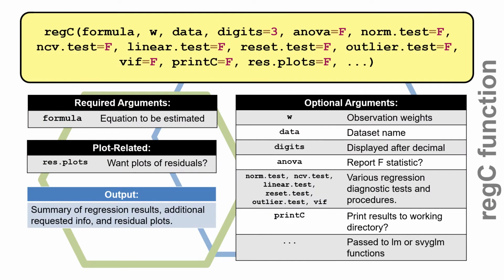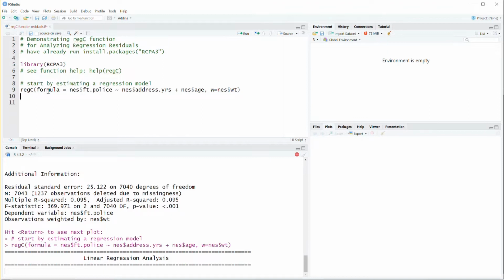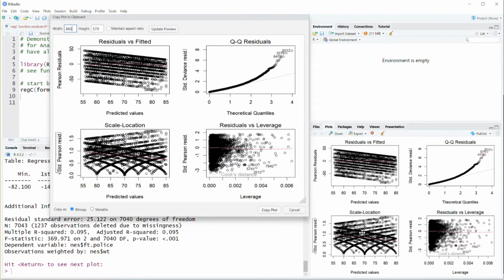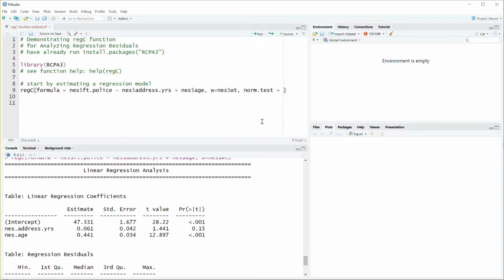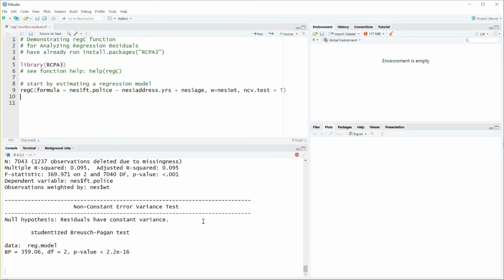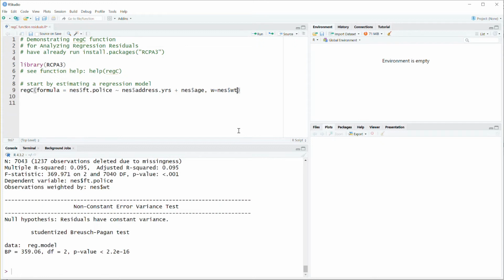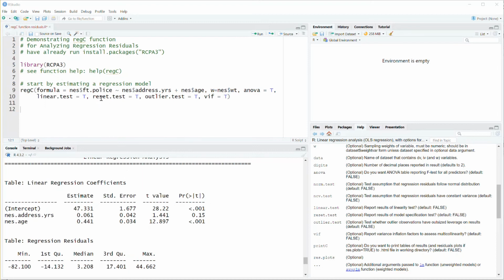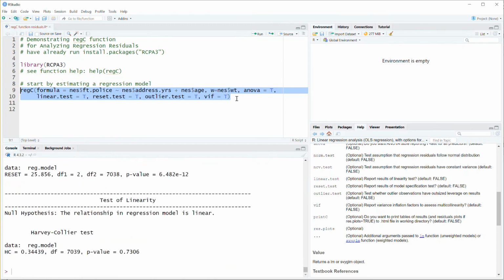Analyzing Regression Residuals with RCPA3 Package's regC Function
*JUMP TO:* 0:01 Overview of Function's Arguments | 1:04 Generating Diagnostic Plots | 4:02 Conducting Diagnostic Tests | 7:35 Other Post-Estimation Analysis with regC

*DESCRIPTION:* This video demonstrates the use of the regC function from the RCPA3 package to analyze regression residuals. It explores the optional arguments of the function, such as norm.test, ncv.test, and res.plots, which enable users to perform diagnostic tests for normality, constant variance, and other assumptions. Additionally, it highlights generating residual diagnostic plots to detect outliers and influential observations in regression models.

*HIGHLIGHTS:*
* Residual Diagnostic Plots: Generates plots such as residuals vs. fitted values, QQ plots, and residuals vs. leverage to identify outliers and assess model assumptions.
* Normality Testing: Uses the norm.test argument to perform a Jarque-Bera test, checking if regression residuals follow a normal distribution.
* Constant Variance Testing: Implements the ncv.test argument to detect non-constant variance in residuals, applying the Breusch-Pagan test.
* Post-Estimation Analysis: Demonstrates additional options, including linearity tests (linear.test), variance inflation factors (vif), and outlier identification (outlier.test), to refine model diagnostics.
* Ease of Application: Illustrates how to activate diagnostic tests and plots by setting relevant optional arguments to true, streamlining analysis.

This video is an essential resource for researchers and analysts aiming to ensure their regression models meet key statistical assumptions and to enhance the robustness of their findings. This video supplements _An R Companion to Political Analysis, 3rd Edition_ by Philip H. Pollock and Barry C. Edwards (CQ Press, An Imprint of Sage Publications, published 2022). ISBN: 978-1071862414.